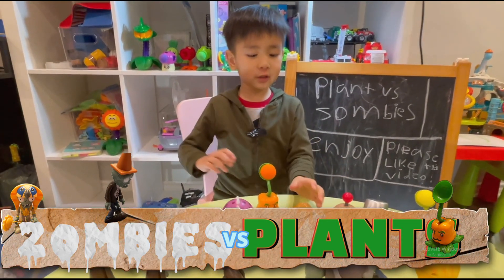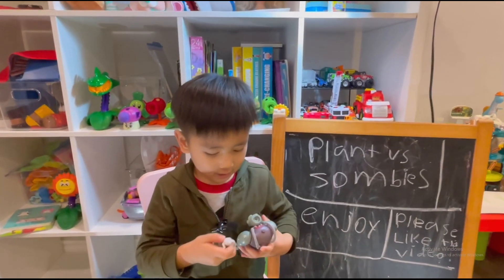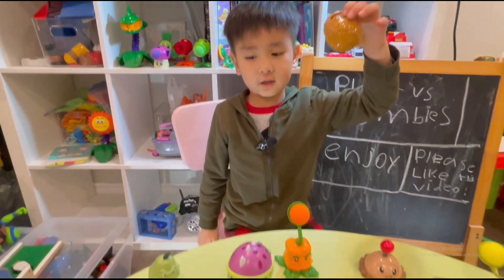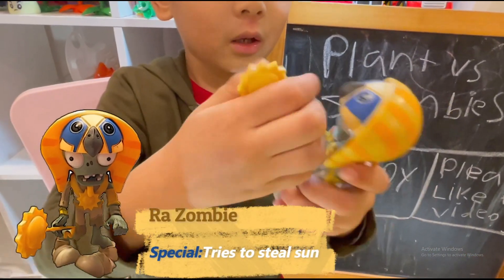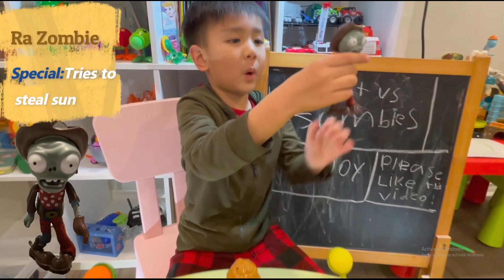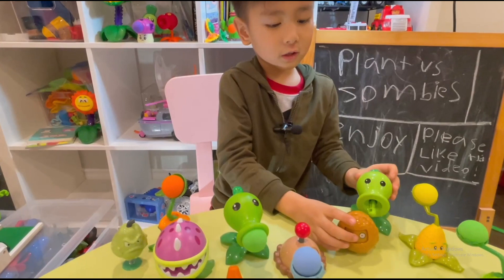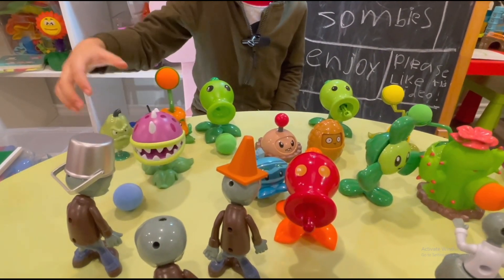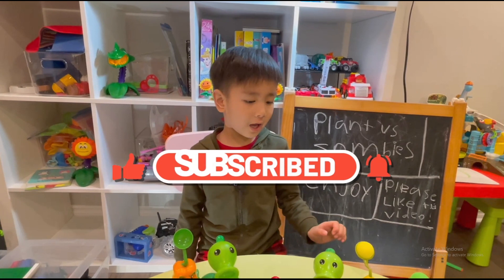The Ultimate Showdown: Zombies vs Plants in Thrilling Fun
Thien introduction his Zombies vs Plants toys to everyone, his fun toys that he loves.

Introduce Zombies and Plants
Dr Zomboss